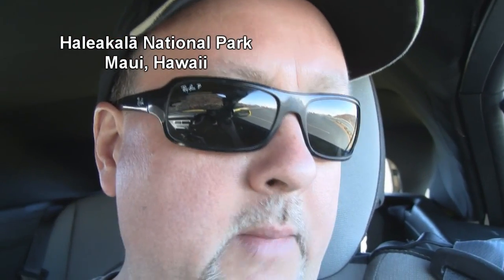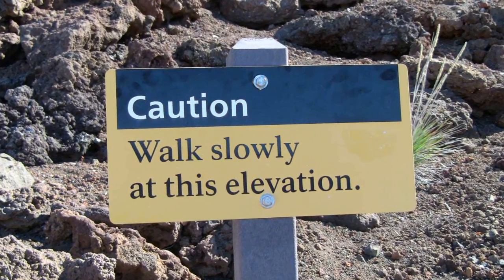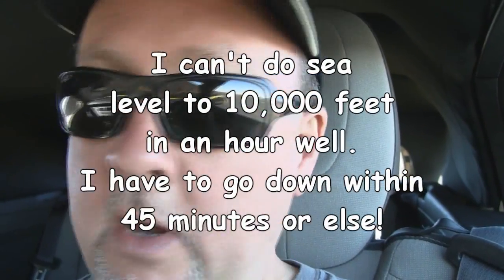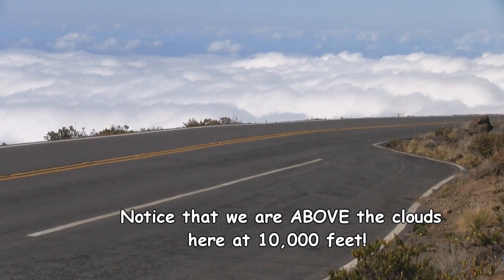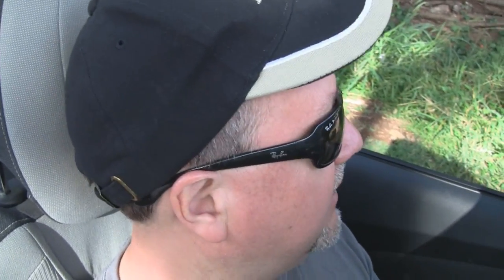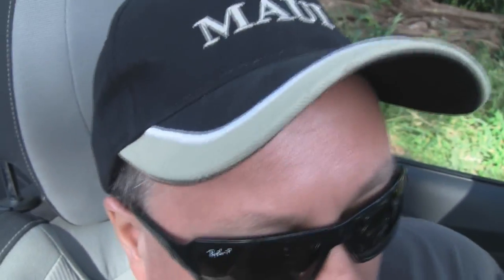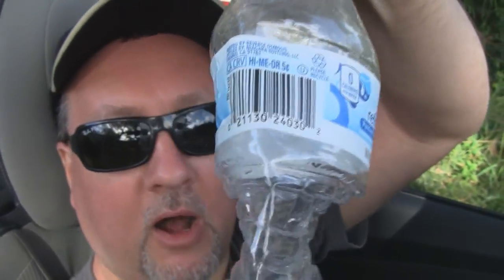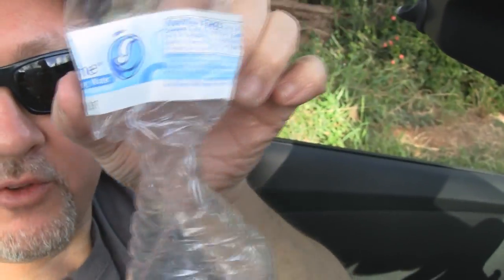Hawaii Altitude Sickness Demo PLUS a Class C RV in Maui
Today I went up to Haleakalā National Park again. I am a bit sensitive to quick high elevation changes. What I mean is that I essentially live around sea level most of my time and when I go up to 10,000 feet within an hour I start to feel funky. I just feel really weird and it is just my body telling me that something is just not right. To avoid the headaches and other issues of altitude sickness, I have learned to just descend within about 45 minutes and then all will be fine.

To demonstrate the real science of high altitude in a physical way, I filled up a water bottle with just air at 10,000 feet then descended to sea level to show the true reality of how thin the air is up there...

It's quite remarkable how thin the air is way up there!